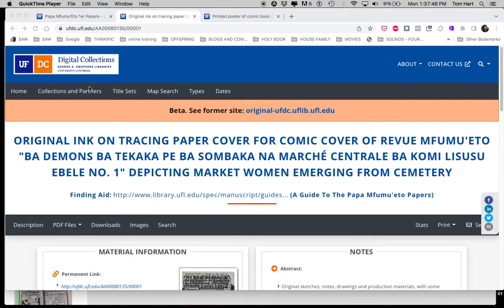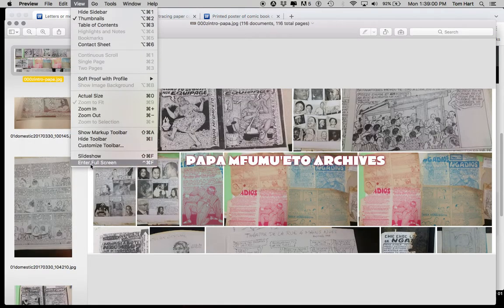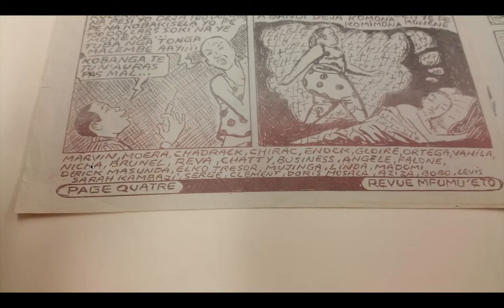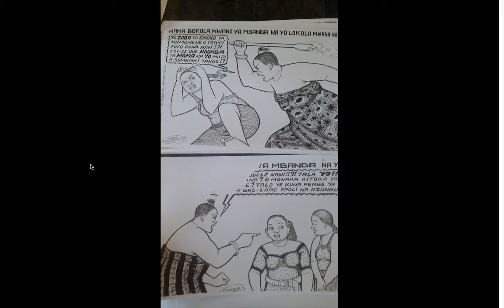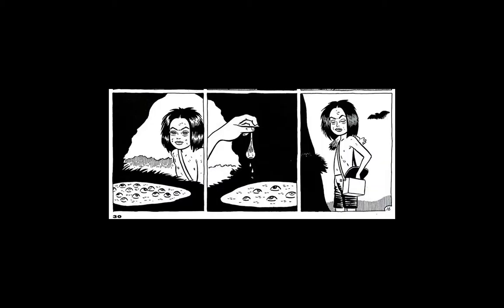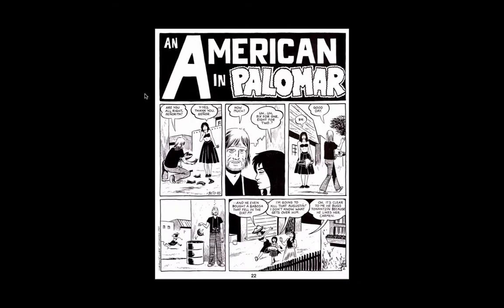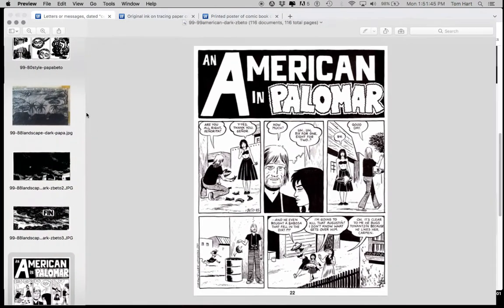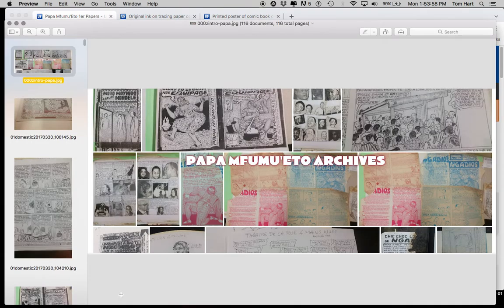A look at the UF Papa Mfumu'eto comix archives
Papa Mfumu'eto is a cartoonist/storyteller out of Kinchasa, Congo, whose papers and art are housed at University of Florida. I show a quick look at some of this work in this video.

Thanks to Dan Reboussin and Nancy Huny who helped coordinate the archives.

Papa Mfumu'Eto 1er Papers

The Papa Mfumu'Eto 1er Papers include original art, manuscripts, and production papers from Democratic Republic of the Congo (DRC) street comic book artist Papa Mfumu’Eto 1er. These Bandes Dessinées (BDs) offer humorous, satirical, political, and moral perspectives on everyday life in Kinshasa (primarily in the urban Lingala language). These are a rich source to investigate urban culture and social issues including war, history, poverty, health, entertainment, emigration, religion, class, rumor, and domestic life in the former Zaïre and post-Mobutu DRC.

Included are concept and story notes, character and creative sketches, drafts in pencil and ink, and production materials by the popular artist Jaspe-Saphir Nkou-Ntoula also known as Papa Mfumu’Eto 1er. He claims to have created the best-selling comic books ever in Congo from 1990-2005.

The collection offers visual evidence of his production of handmade, ink-on-paper comic books in urban Africa during the nineteen-nineties and early twenty-first century. Many sheets are attached as printer’s or reader’s pairs and printer’s spreads. Included are two complete printer’s impositions, with examples of story ideas, layout designs, planning and production notes, and promotional materials, along with press-check or proof-pages and about 35 complete printed comic booklets.

This digitized collection includes images of the physical manuscripts, which are accessible to researchers on-site in the Smathers Library, Department of Special and Area Studies Collections. Further detailed information is available in Aurelie Maketa’s characters and stories spreadsheet.

See the Guide to the Papa Mfumu'Eto 1er Papers for more information on materials available on site.

A film on DVD Kinshasa mboka té is a huge help to better understand the context of life on the streets of Kinshasa. It's in the UF library and the Mfu interview is on YouTube

Maketa, Aurelie. "Comic Book Characters in the Papa Mfumu'Eto 1er Papers."
The downloads tab has a link to get her "pivot" spreadsheet which allows tracing characters through story titles, displays their relationships, etc.

The Mwan'a Mbanda domestic scene background is that the "rival" wives (Mambwene and Luzolu) are part of a polygynous (multiple wives) household. The senior wife mistreats the junior wife's daughter illustrating the title and moral message to treat the child of your rival as your own. Aurelie's spreadsheet helps to bring that all together.

More links for research: "The Papa Mfumu’Eto 1er Papers: Curatorial & research opportunities."

An mp4 version of a presentation for an undergrad Design class

A more reflection on the collection’s history: Reboussin, Daniel. "The Papa Mfumu'eto Papers: An Urban Vernacular Artist in Congo's Megacity." Inks: The Journal of the Comics Studies Society 3, no. 3 (2019): 315-329. (accessible preprint).

Nancy Hunt’s edited book isn’t yet published, but when it is it will be the best source for a variety of academic perspectives. She’s published a brief reflection here: Nancy Rose Hunt, “The Emperor of Kinshasa’s Street Comics,” Chimurenga Chronic / Could Be No. 3: The Corpse Exhibition and Older Graphic Stories (2016): 2,

Papa Mfumu’Eto 1er interview for 2015 Cartier Foundation exhibit is a useful self-reflection: Jaspe Saphir Mfumu’eto, “Beauté Congo: Entretien avec Papa Mfumu’eto 1er,” (Paris: Fondation Cartier pour l’art contemporain, 2015)

Another short video interview with the artist is on this DVD at 36:55-38:49. A few parts of (or the entire) video are a good introduction to daily life in Kinshasa, making the comics more relatable: Aghekian, Raffi et al. Kinshasa mboka té : un film de Douglas Ntimasiemi et Raffi Aghekian. Translated by Theo Mbane and Bienvenu Sene. Brussels: Sens Uniek, 2013.

One more: Angalia art contemporain, “Papa Mfumu’eto 1er” (n.d.), [Artist interview for the exhibit catalog, Kinshasa Quotidien],